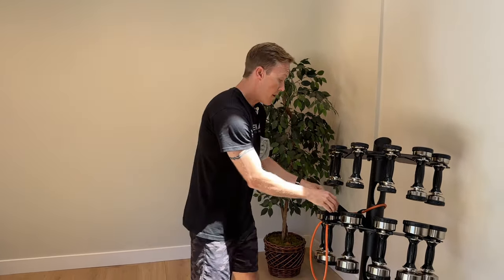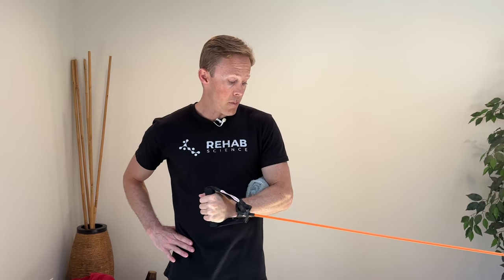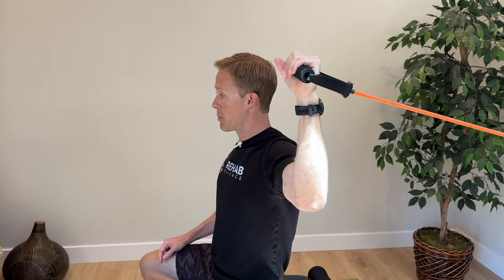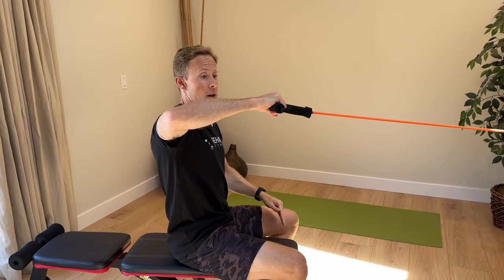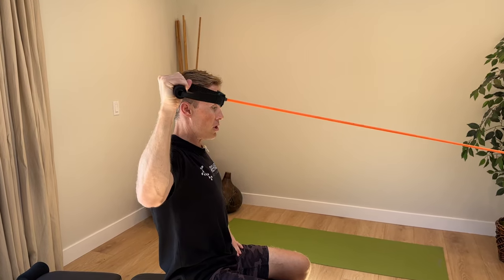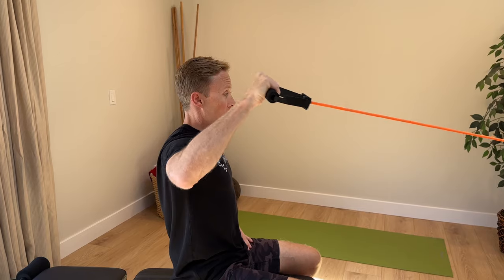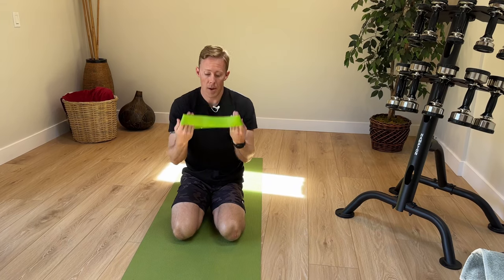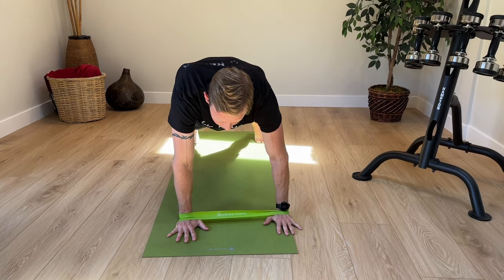4 Shoulder Labrum Injury Exercises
Today's video covers exercises for shoulder labrum injuries, including labral tears. Labral tears can result in shoulder instability (not everyone), which describes a condition of increased joint mobility that affects the passive restraints of the shoulder joint (labrum, capsule and ligaments) and can be broadly classified as traumatic or atraumatic.  Traumatic cases result from an injury and are usually present on only one shoulder (unilateral) and demonstrate increased mobility in only one direction (unidirectional). Atraumatic cases, on the other hand, often present without an injury and demonstrate increased mobility on both shoulders and in multiple directions (multi-directional instability).

Both forms of instability can cause pain and severely impair function, but can also respond to a conservative care program focused on reducing pain, avoiding stress to the capsule, labrum and/or shoulder ligaments and improving neuromuscular control. Although both classifications of instability can improve with rehab, improvements do vary by type. Research has demonstrated that approximately 15% of traumatic cases showed good to excellent results with exercise while 83% of atraumatic cases showed improvement.

If you suffer from instability of the shoulder, make sure to give conservative care, specifically, neuromuscular control and muscle strength & endurance exercises a try before rushing into surgical reconstruction.

*My new book includes comprehensive rehab programs for the 50 most common injuries and pain issues, including labrum injuries. Click the following Amazon link to learn more and order a copy of the book.